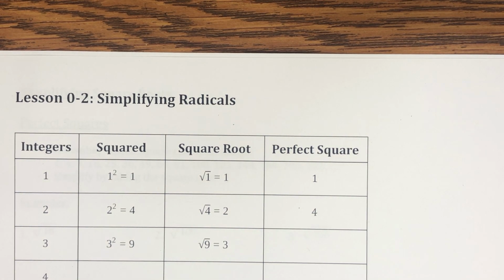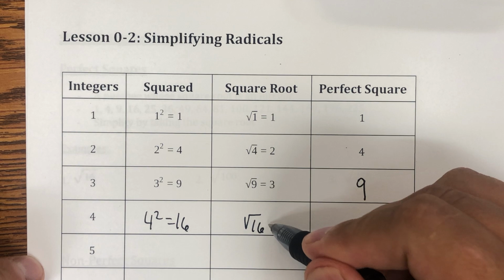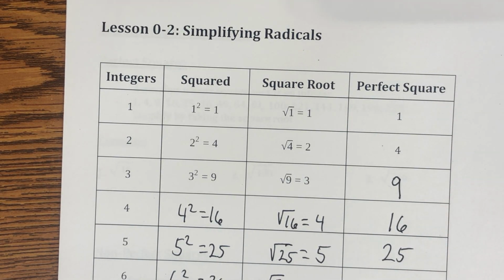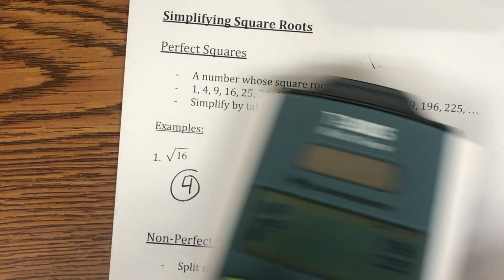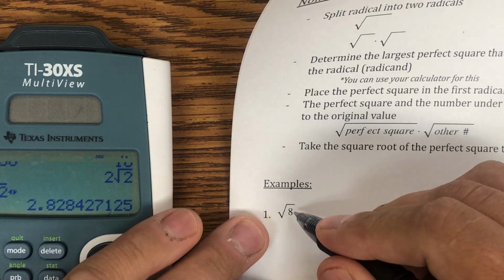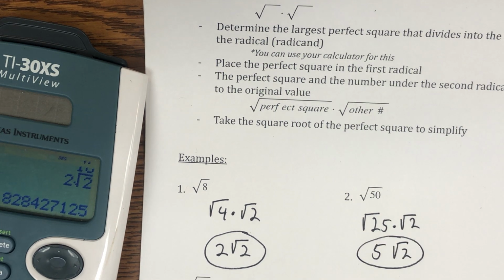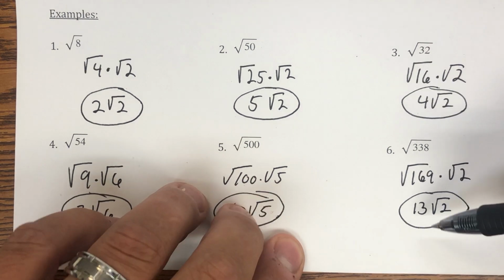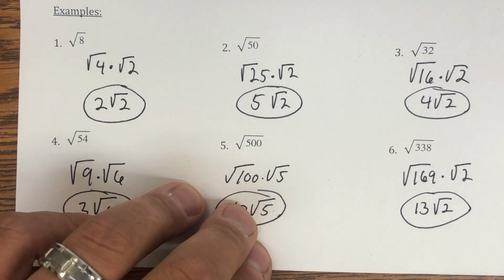0-2 Simplifying Radicals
For use  with 0-2 worksheet